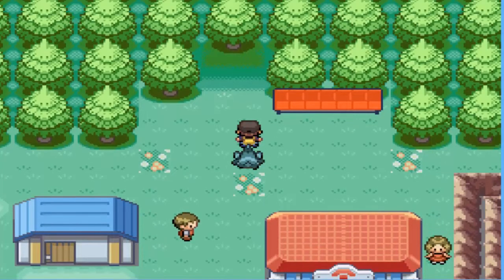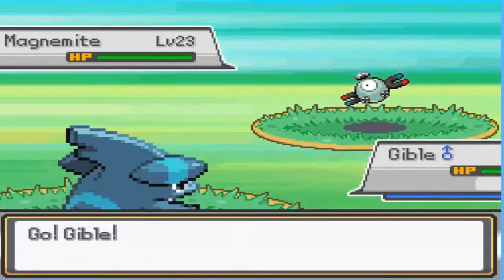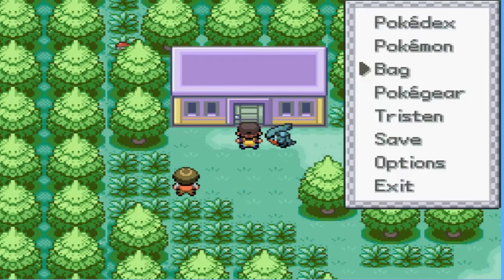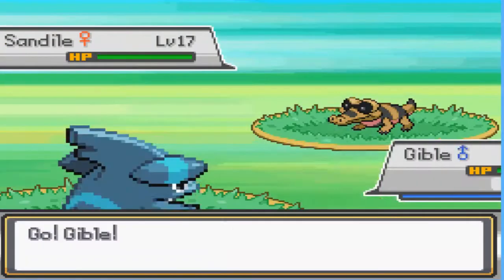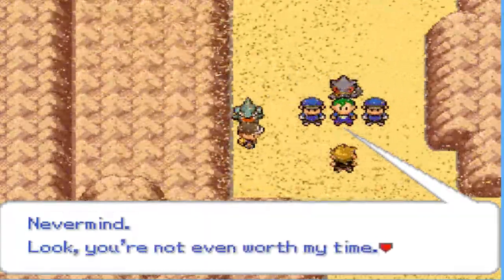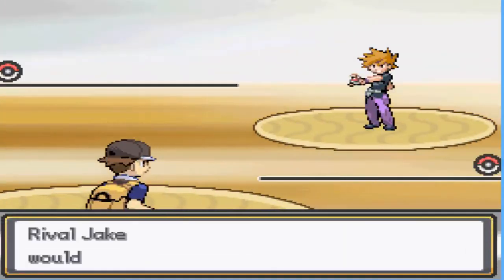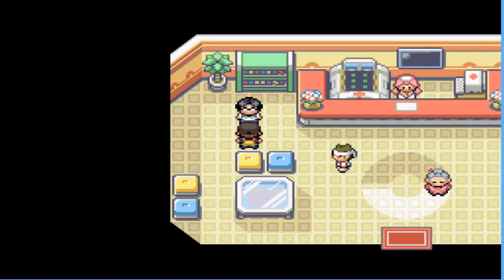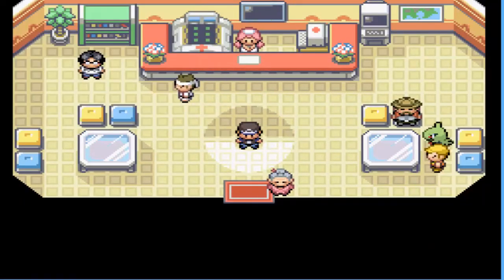Pokemon Zeta:Episode 8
Episode 8 of pokemon zeta